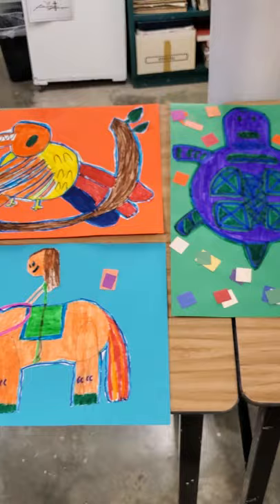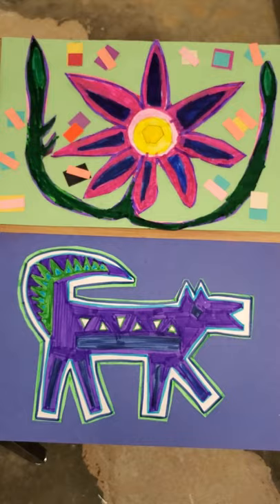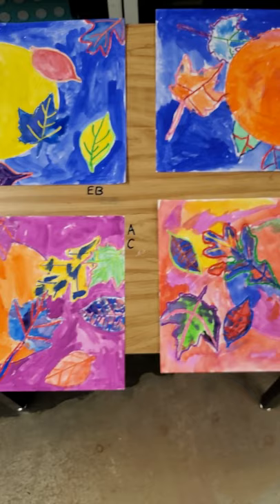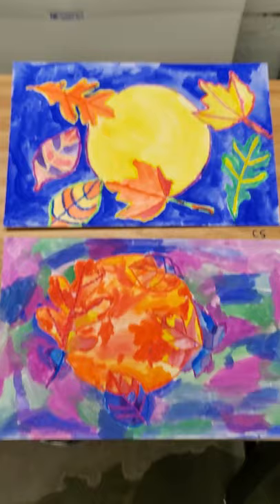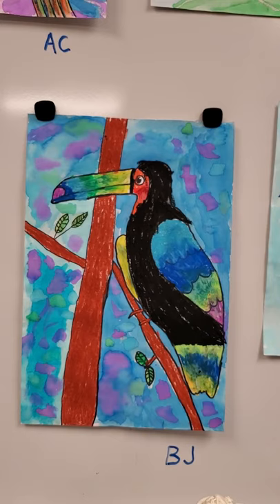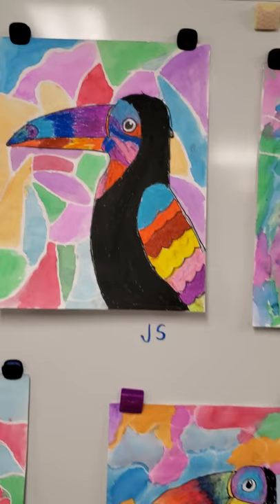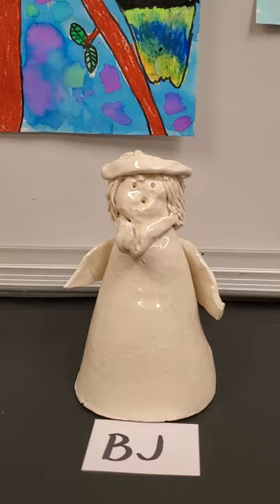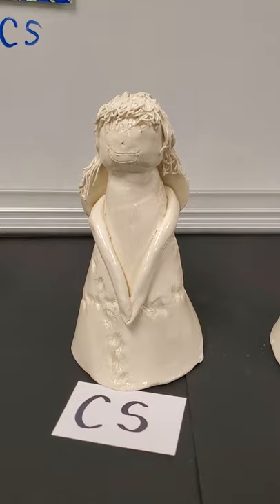RVCS Mrs. Barnett's 4th grade art show